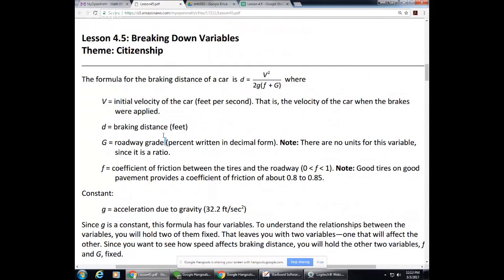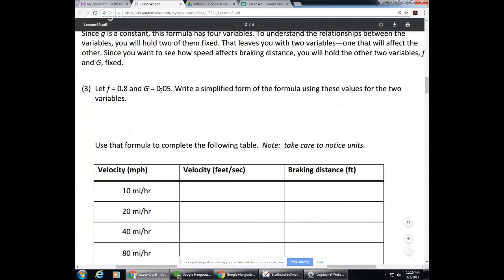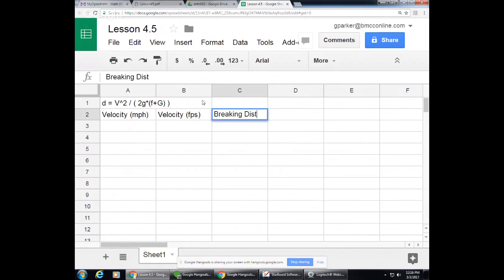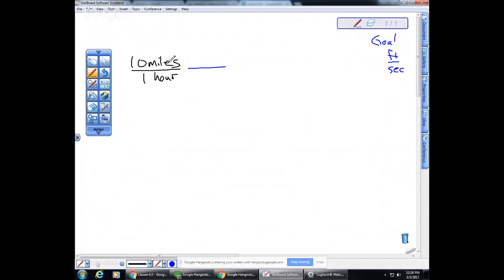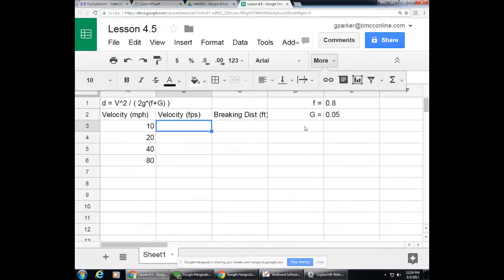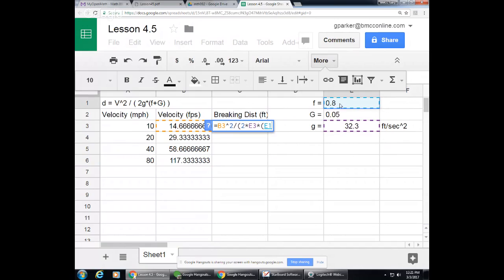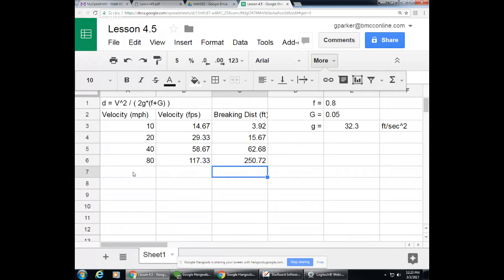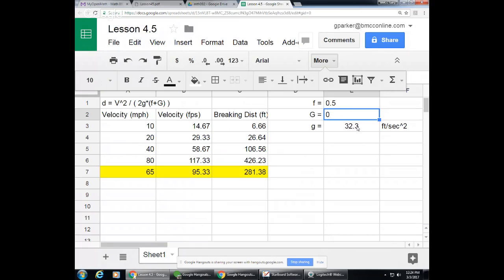Quant Lit Lesson 4.5 Breaking Down Variables